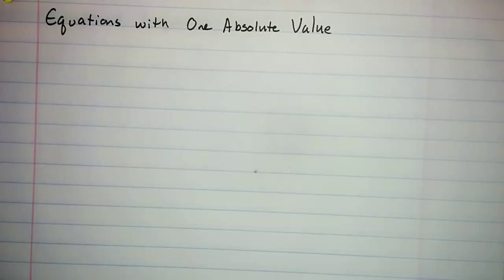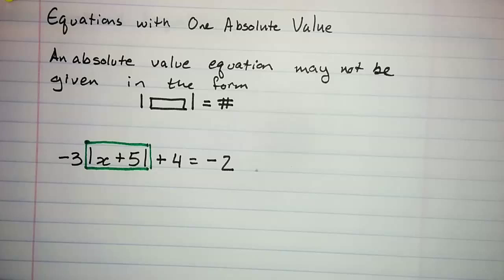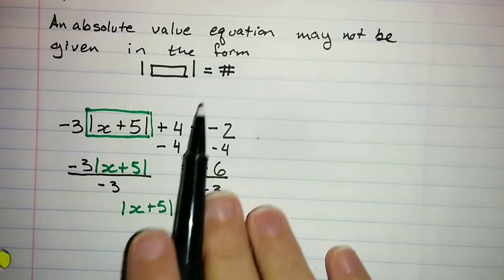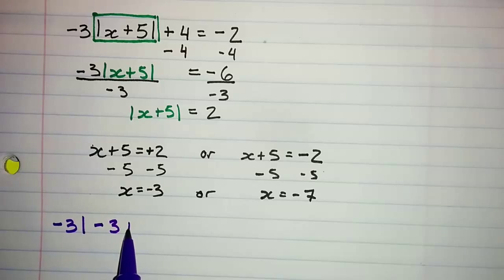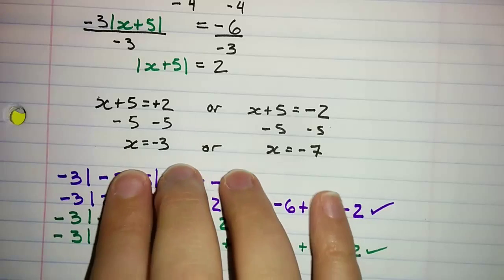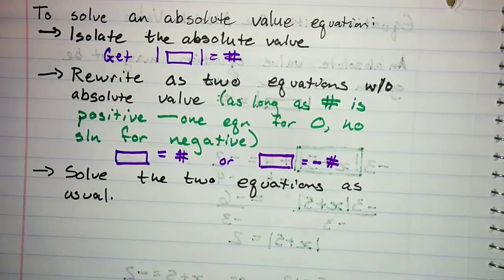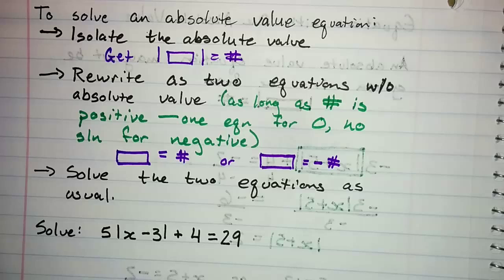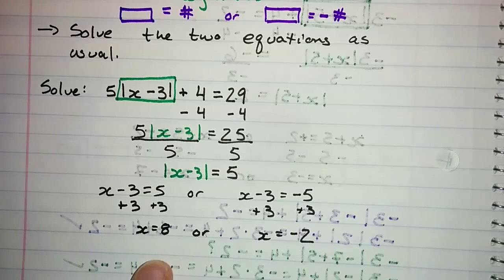1.5.3 - Equations containing one absolute value